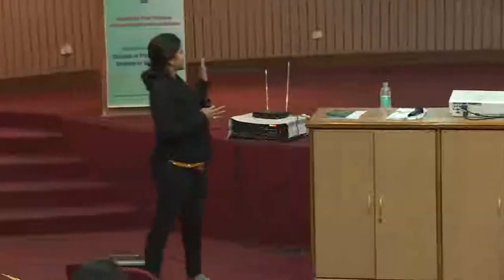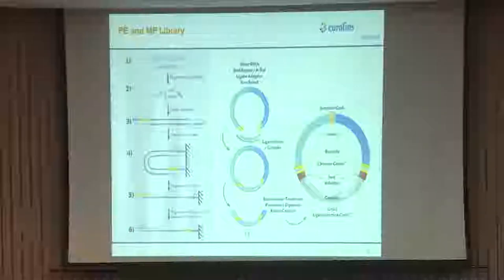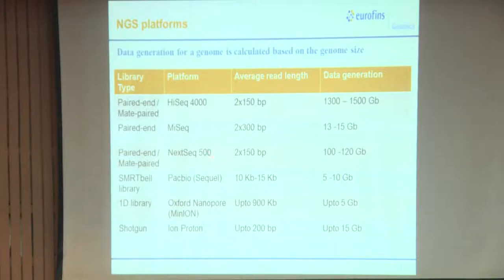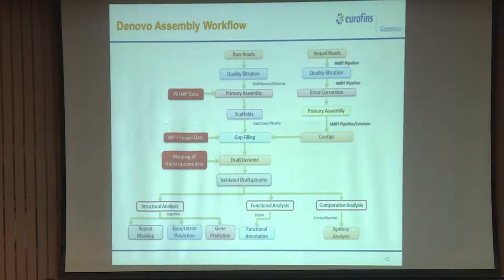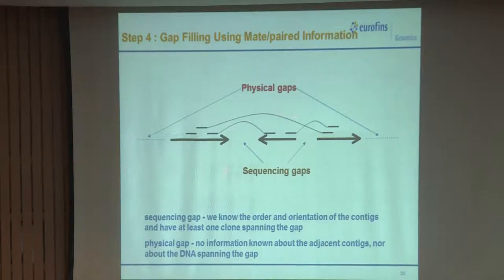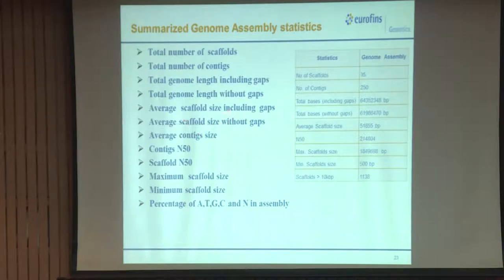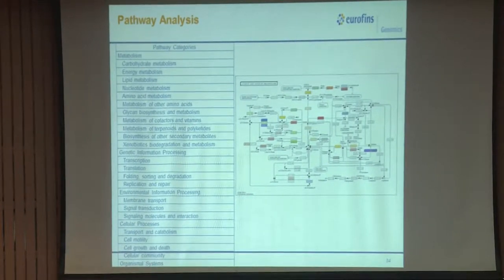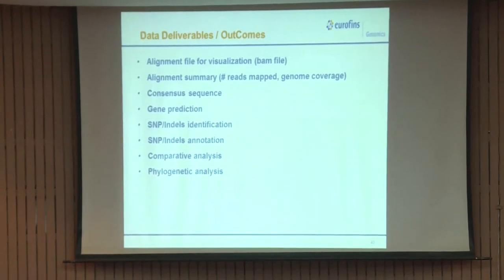Genome Assembly Recent concepts and updates - Lecture 13 - NAHEP-CAAST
Genome assembly refers to the process of putting nucleotide sequence into the correct order. The development of dedicated assemblers for metagenomic data was a relatively late innovation and for many years, researchers had to make do using tools designed for single genomes. This has changed in the last few years and we have seen the emergence of a new type of tool built using different principles.

NATIONAL AGRICULTURAL HIGHER EDUCATION PROJECT CAAST on Genomics-Assisted Crop Improvement and Management.Centre for Advanced Agricultural Science and Technology (CAAST) is a new initiative and student centric sub-component of World Bank sponsored National Agricultural Higher Education Project (NAHEP) granted to The Indian Council of Agricultural Research, New Delhi to provide a platform for strengthening educational and research activities of post graduate and doctoral students.